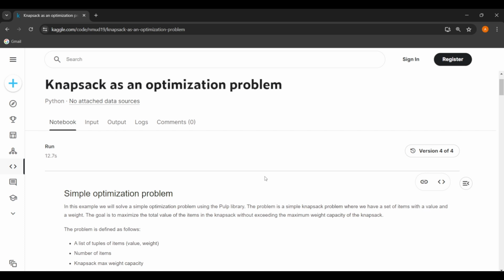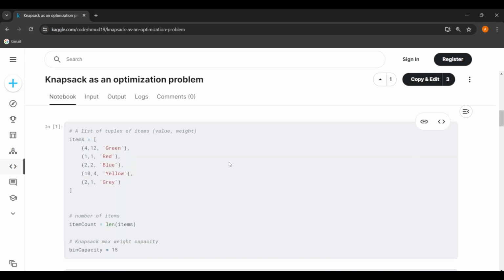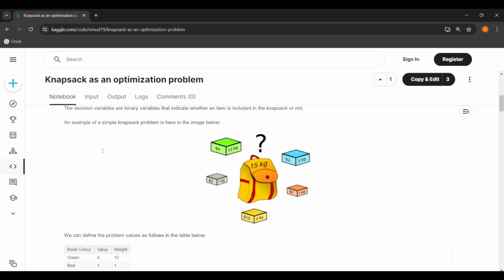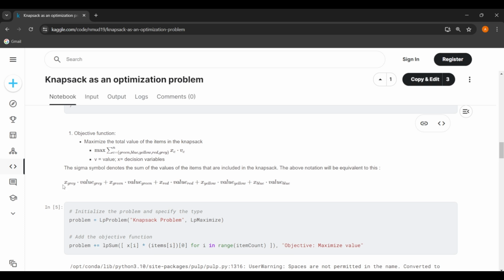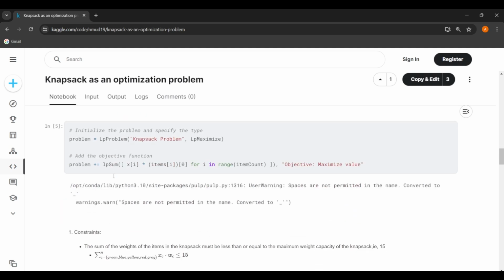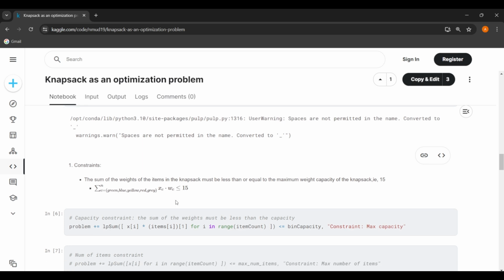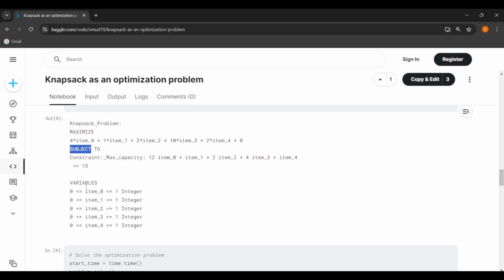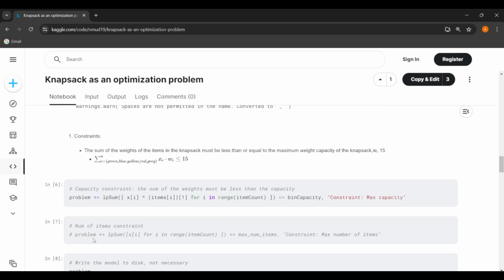Discrete knapsack optimization with python using pulp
We will model the knapsack problem as an optimization problem. Here's the kaggle notebook